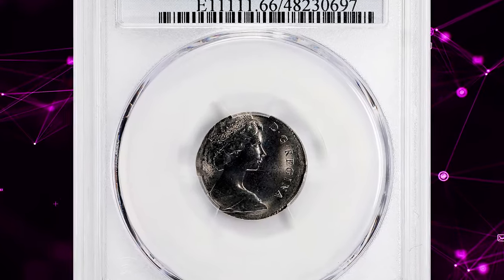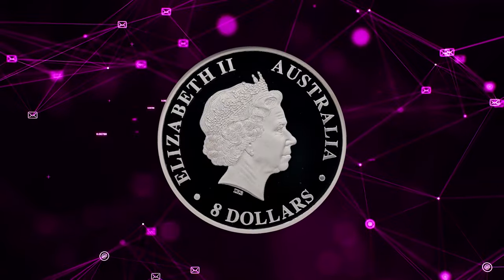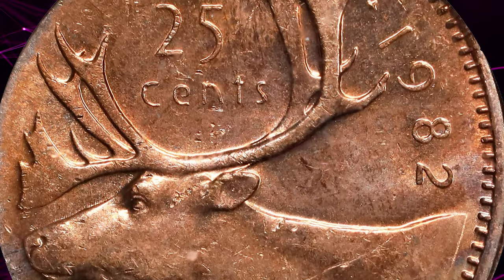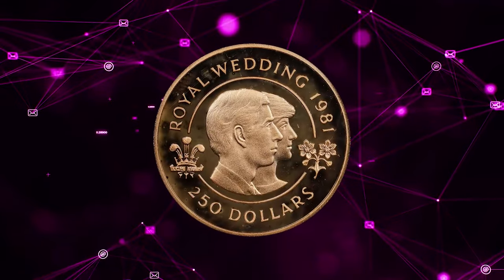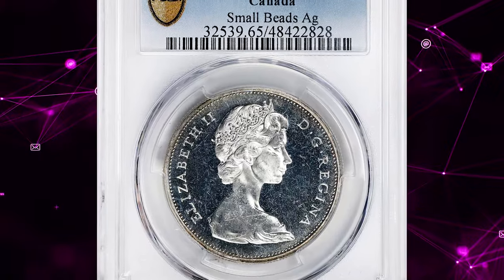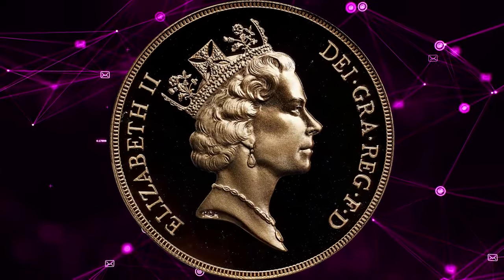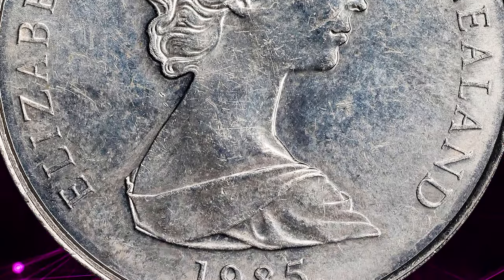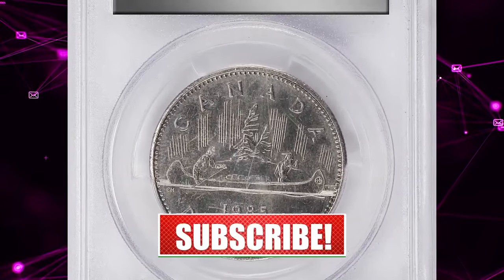Queen Elizabeth coins that amazed the world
Explore the stunning Queen Elizabeth coins that have amazed the world with their intricate designs and historical significance. Discover the beauty and value of these rare collectibles in this fascinating video!